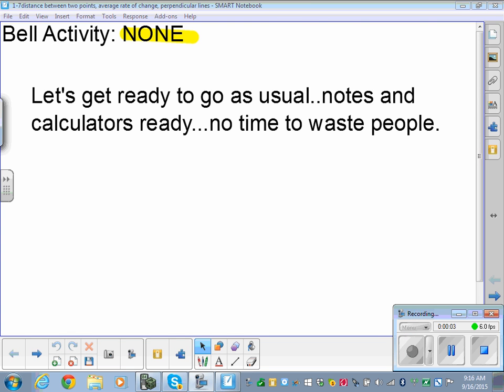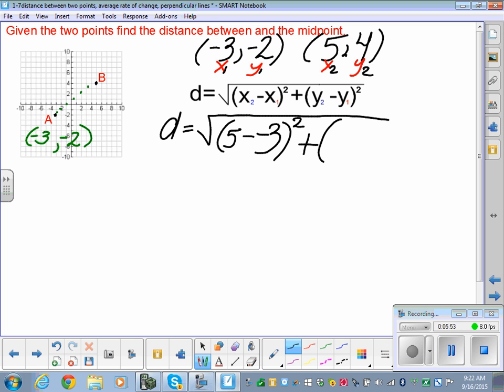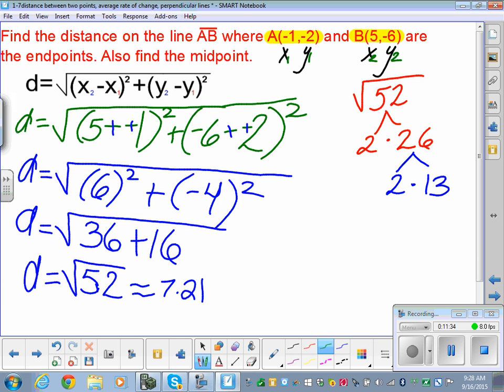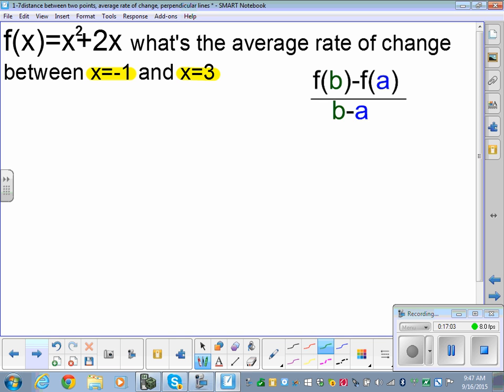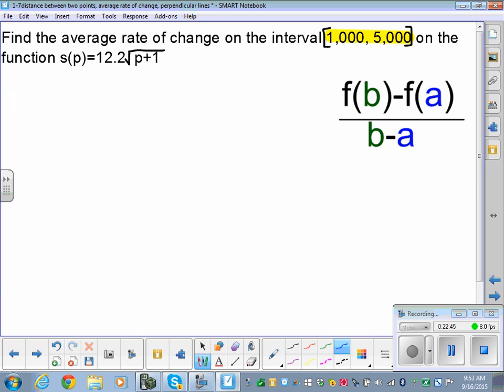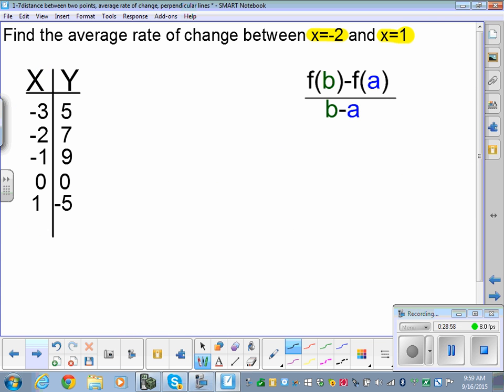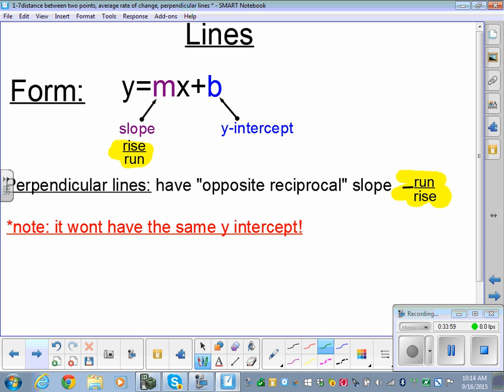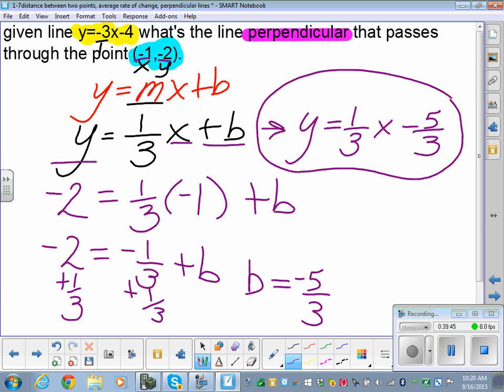1-7 Average Rate of change & Distance between two points